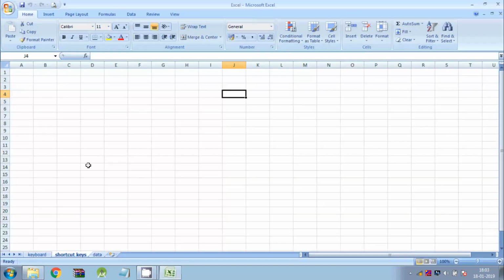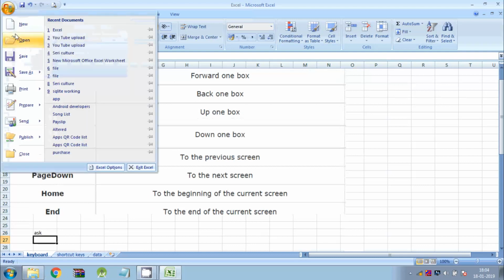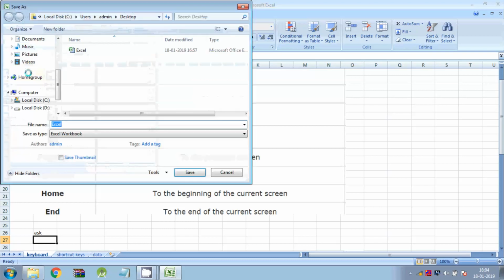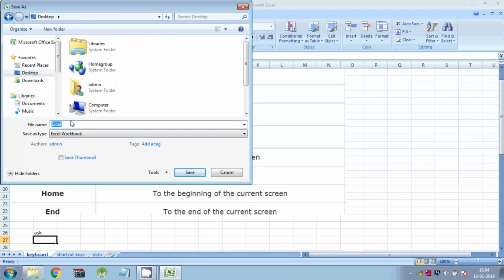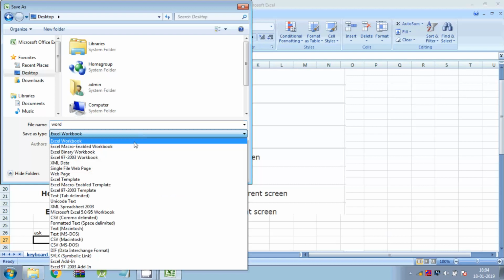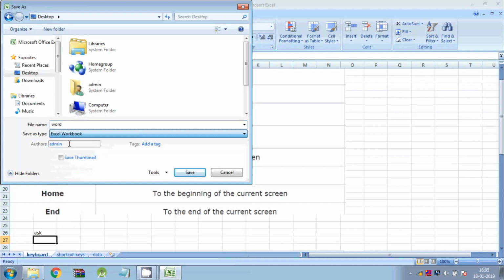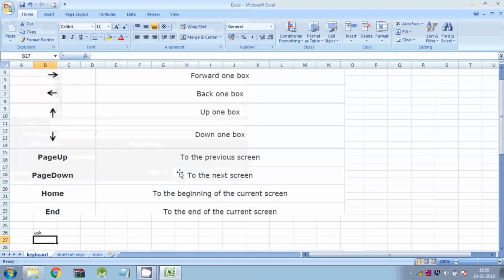05 save Workbook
This video describes about How to Save the file in Microsoft Excel.